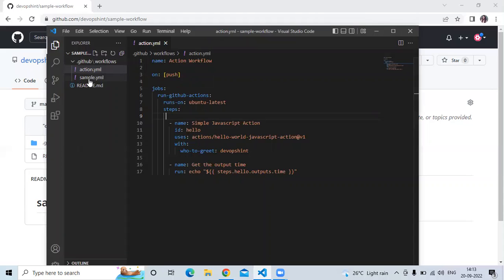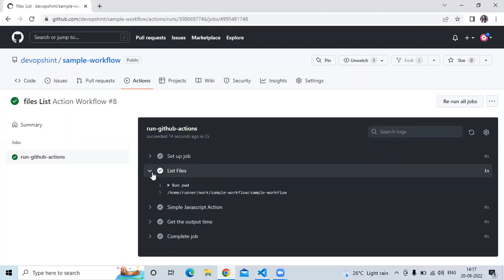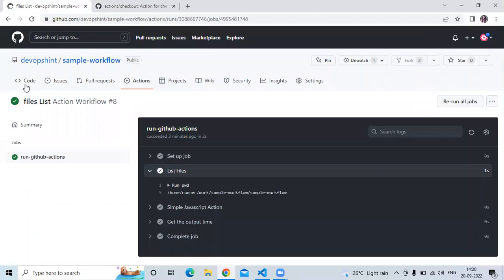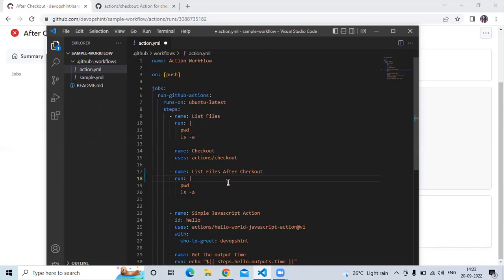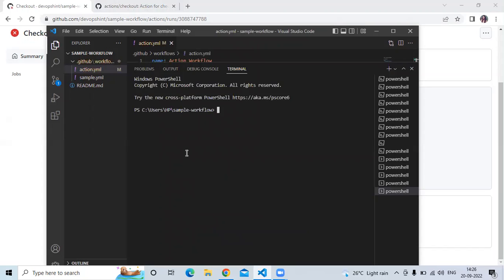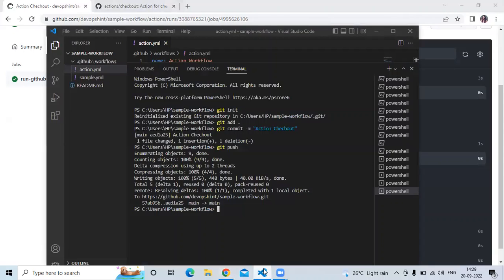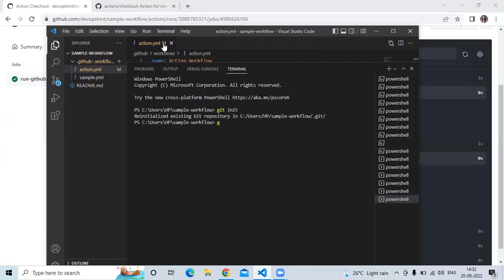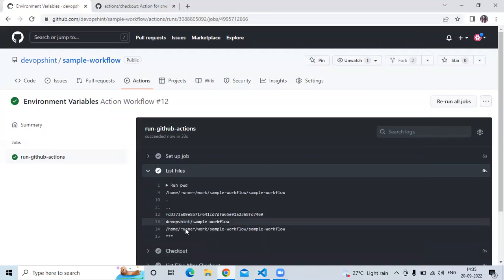How to use actions/checkout in GitHub Actions | GitHub - jobs : what is : use actions/checkout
In this Video we are going to cover How to use actions/checkout in GitHub Action | GitHub - jobs : what is : use actions/checkout | Marketplace Actions Checkout - GitHub
0:00 what is : use actions/checkout
5:00 How to use actions/checkout in GitHub Actions